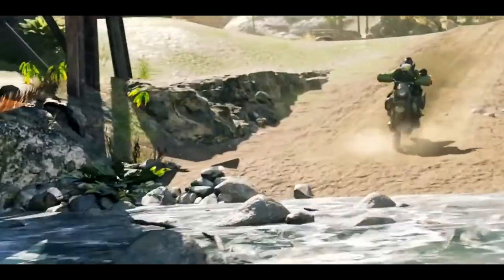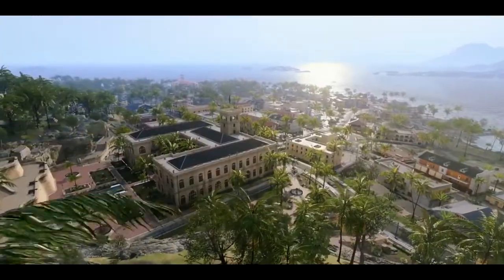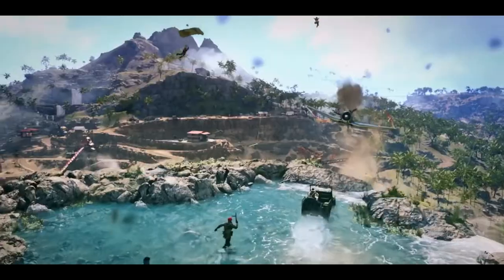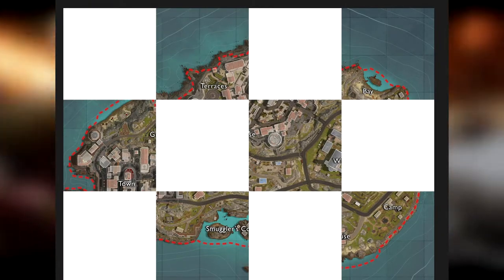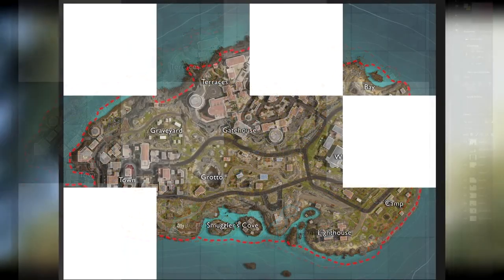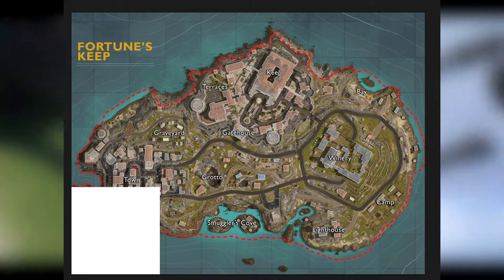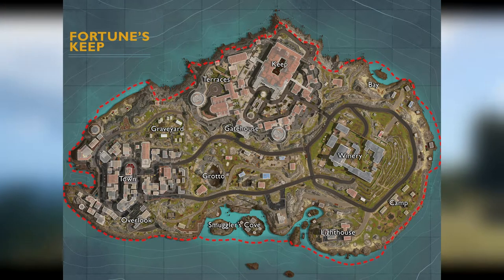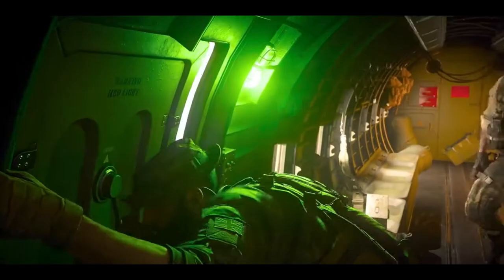New FORTUNES KEEP Warzone Map & Trailer Gameplay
Gaz x

-Extra Tags-